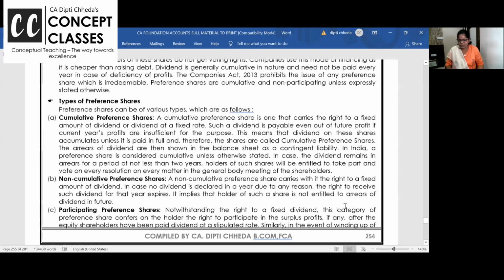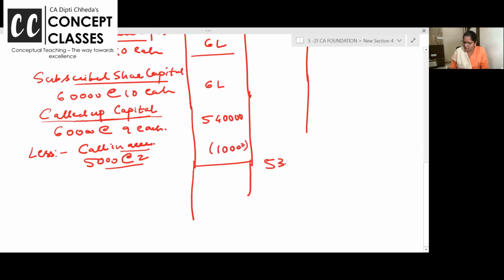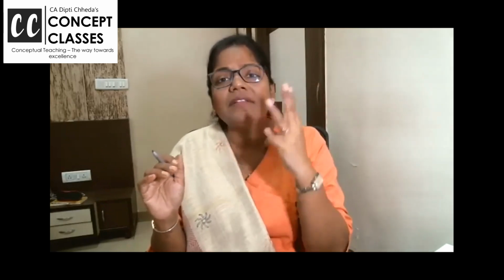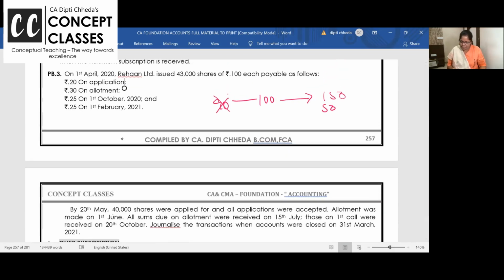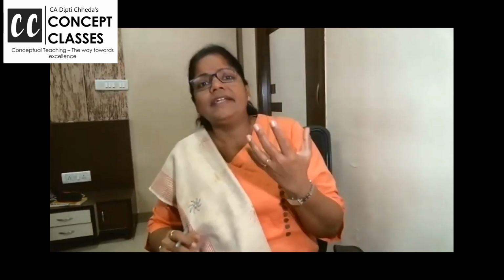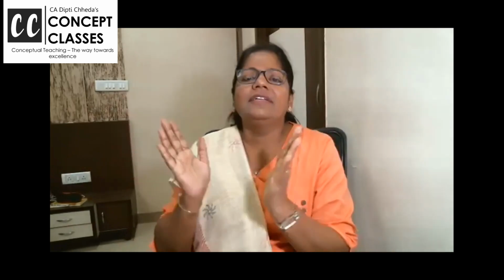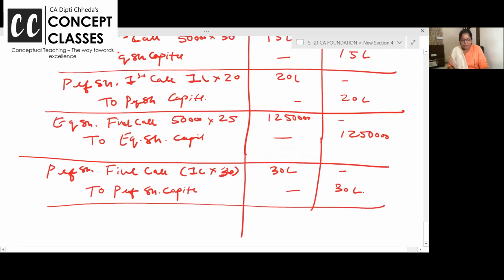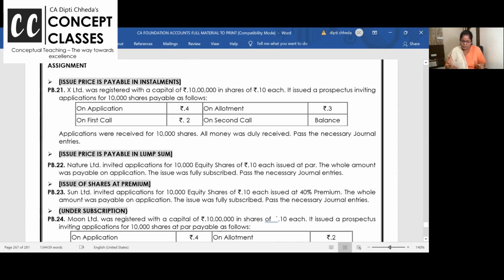DAY 69 - Issue of Shares Part 1 CA Foundation